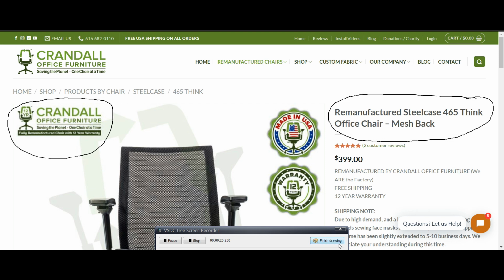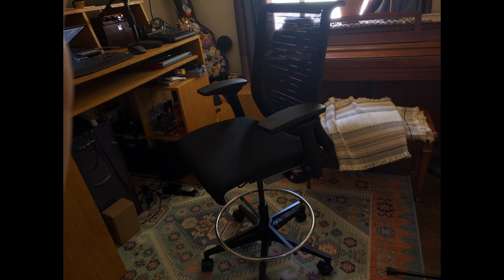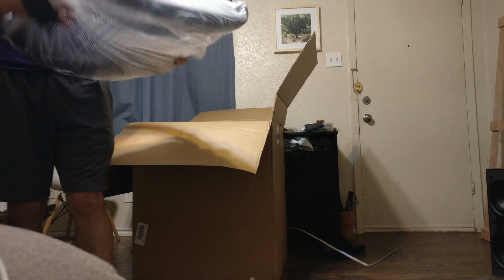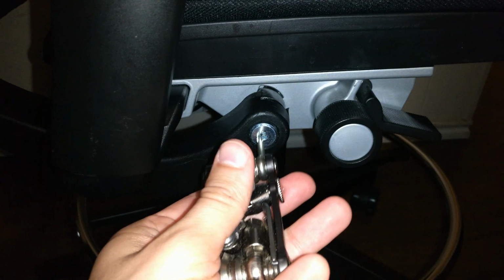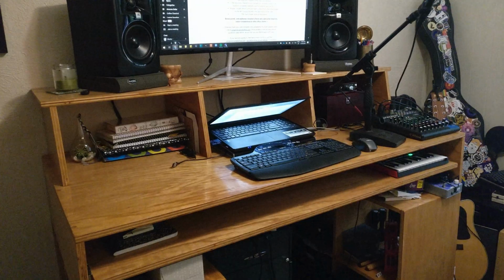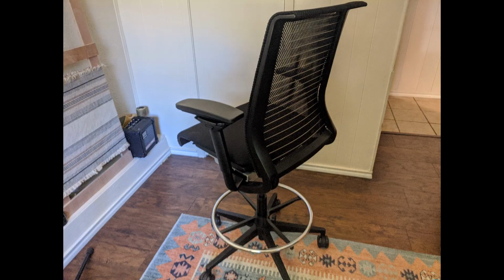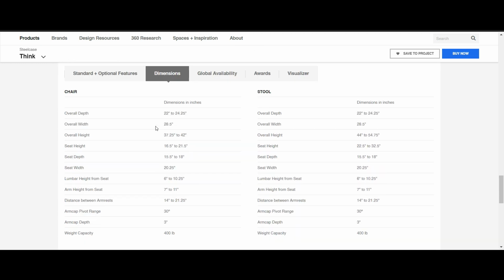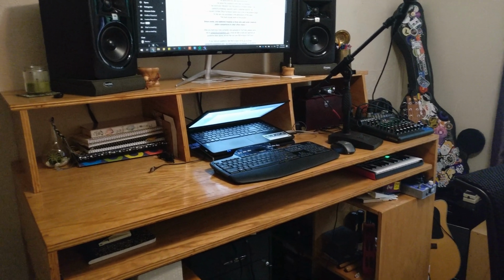Remanufactured Steelcase Think Chair Review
Review of my remanufactured Steelcase Think office chair from Crandall Office Furniture.

***Update***
In the video I mention a defective arm rest. Crandall reached out to me within the week, sent a new, working armrest, and a prepaid package to send back the broken piece. Really can't stress enough how good their costumer service is.